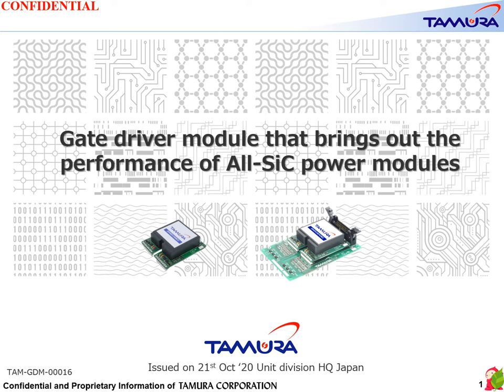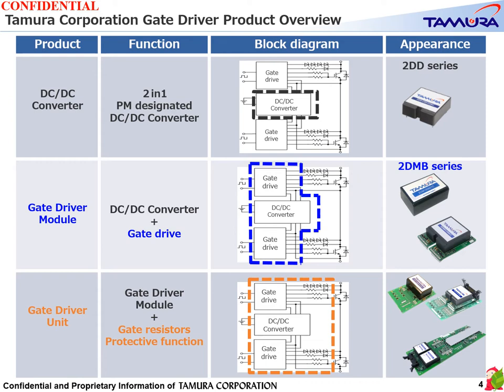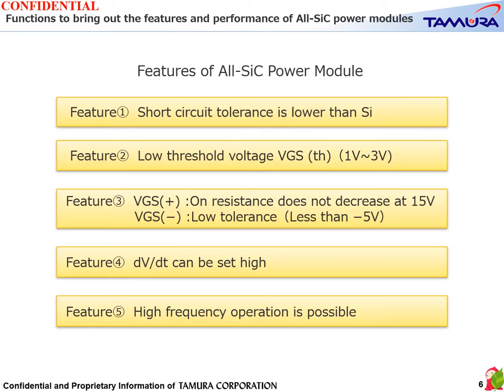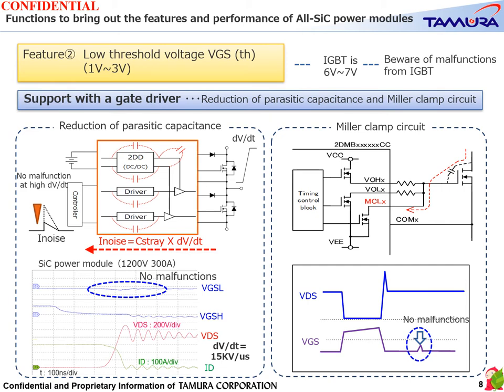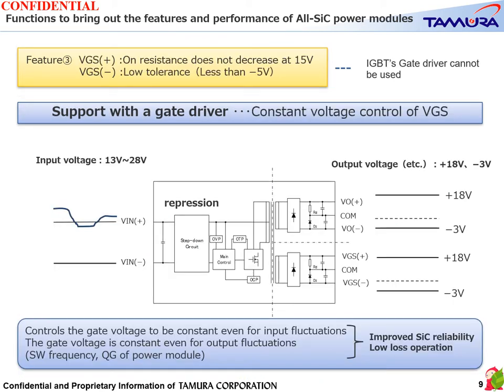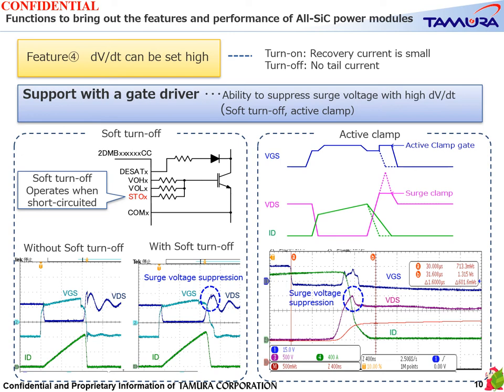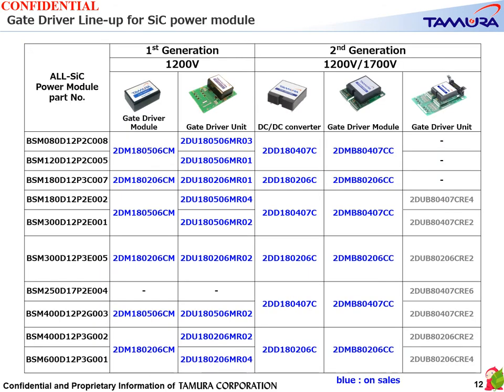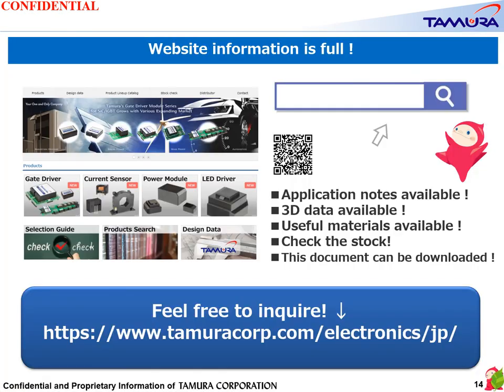Gate Driver Module that Brings out the Performance of All-SiC Power Modules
Wolfgang Rath, Tamura:
Tamura outlines their product portfolio to bring out the features and performance of All-SiC power modules.